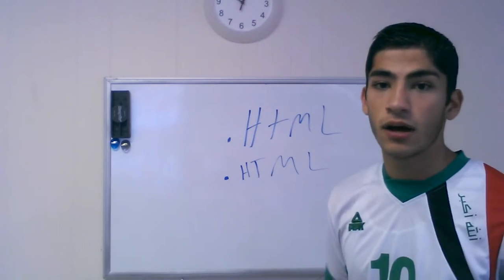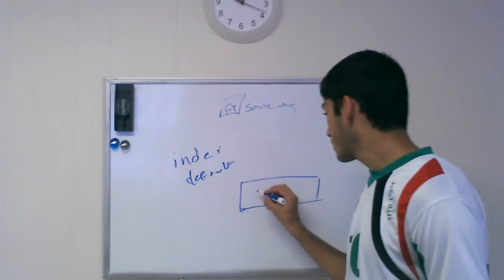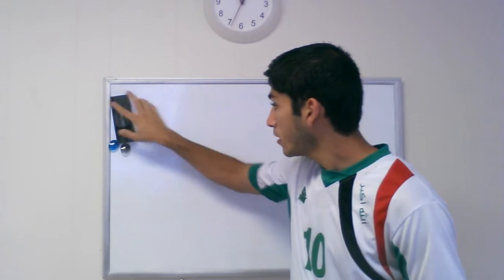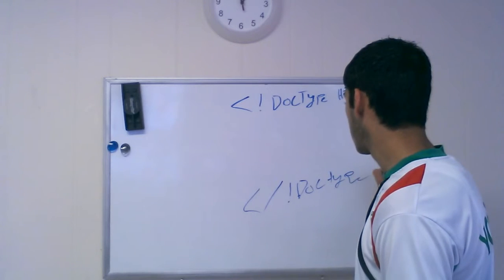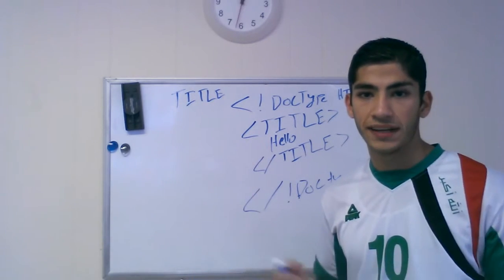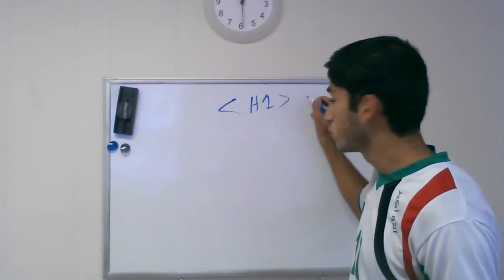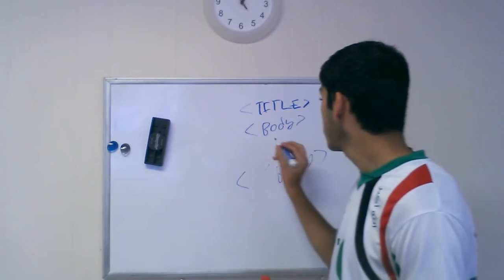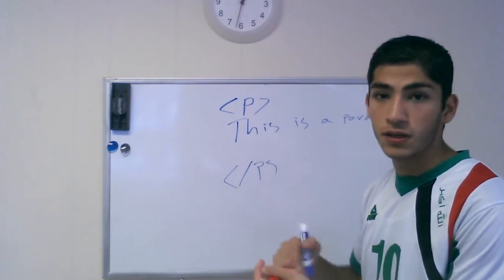HTML Part 1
This is the first part of the HTML programming series
this will teach you how to save/begin html code, add titles, headers, and paragraphs